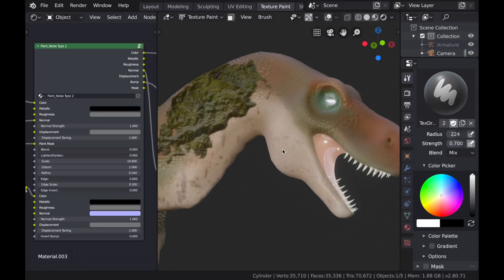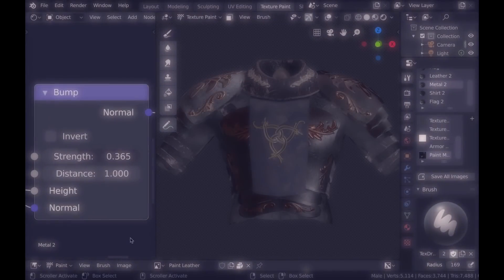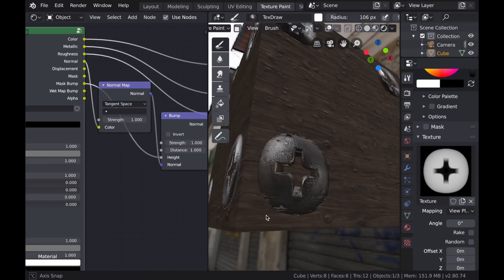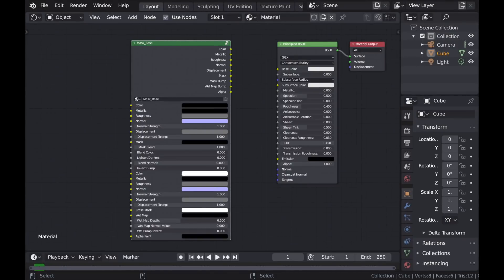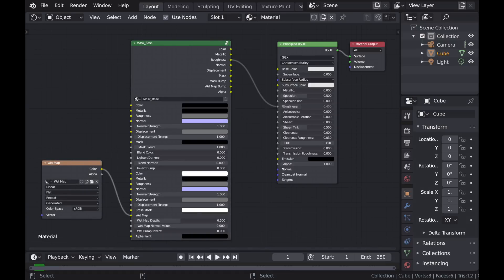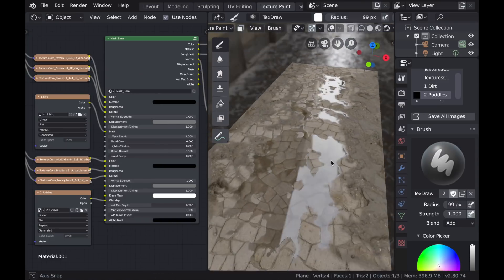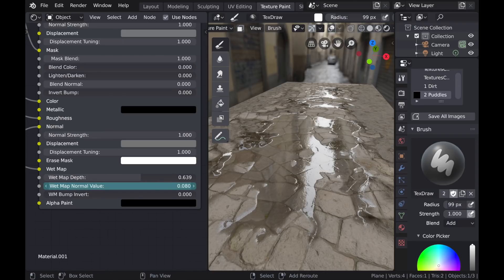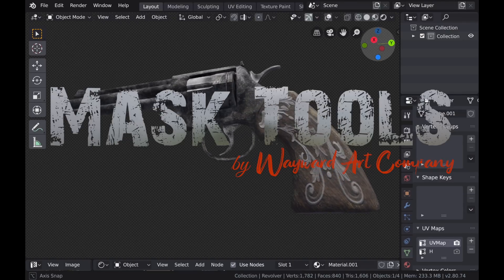Mask Tools Update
Check out the new improvements to Mask Tools, a different way of texturing in Blender.